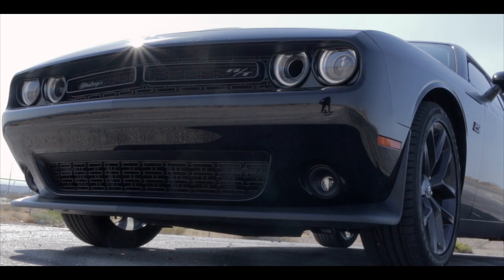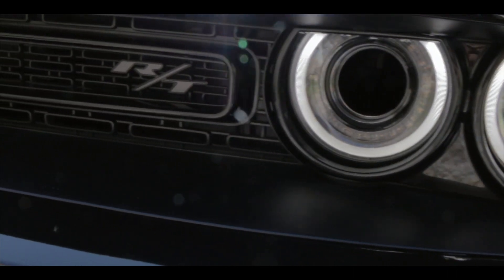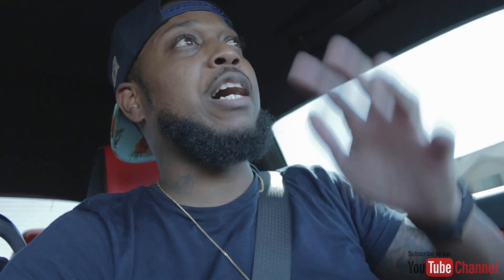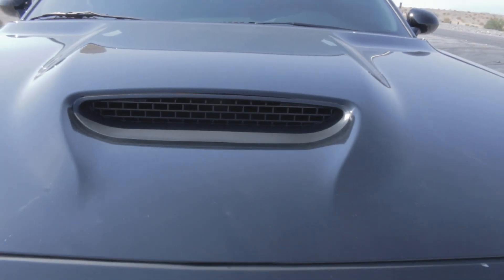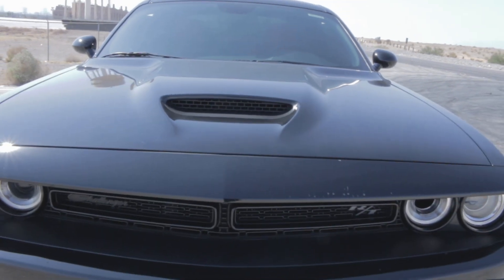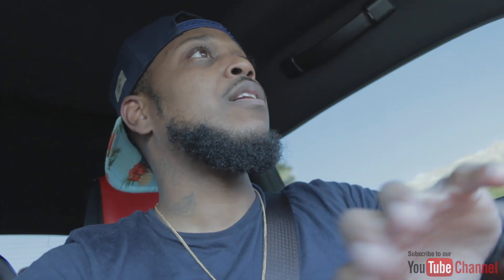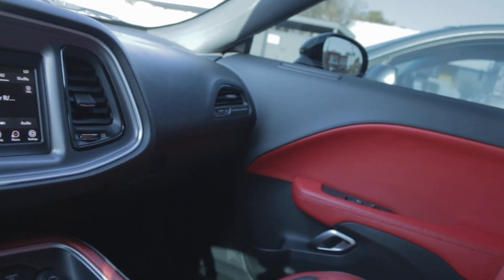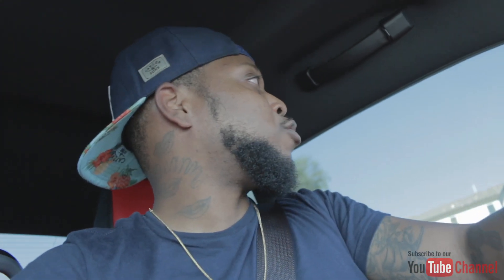Here Is Why You Should Daily Drive A Dodge Challenger RT! | 5.7L Hemi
My 2019 Dodge Challenger RT is the ultimate daily driver! Today I discuss why you should also daily drive a Dodge Challenger RT. The 5.7L Hemi V8 engine is perfect for daily driving, but if you're not into the RT then the SXT, Scat Pack, or Hellcat are other options.